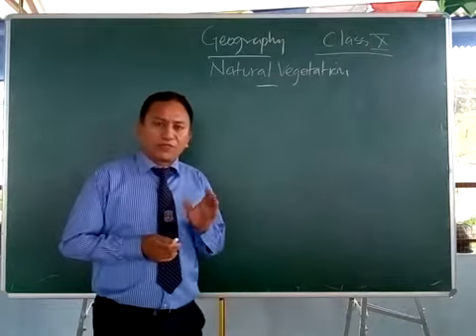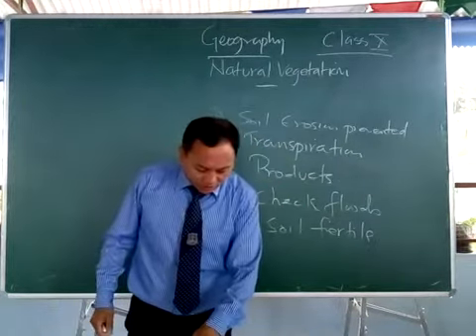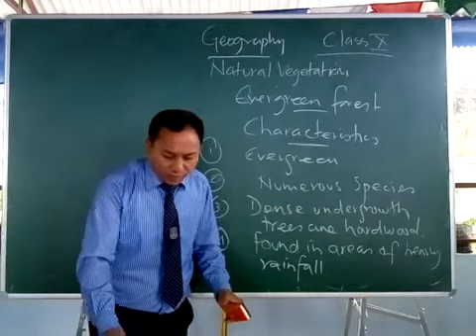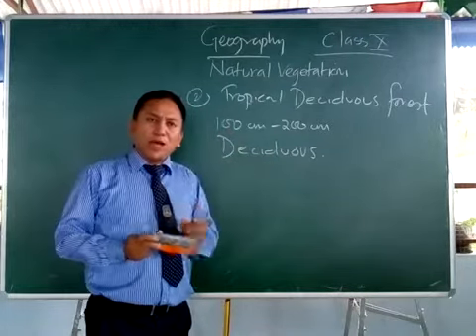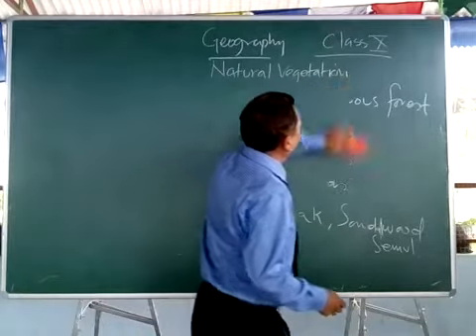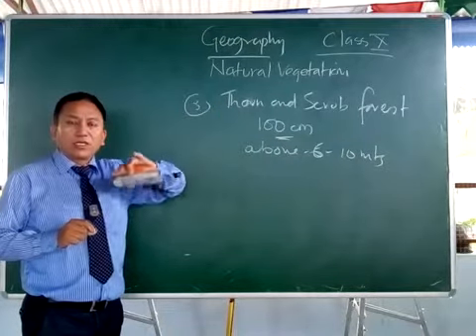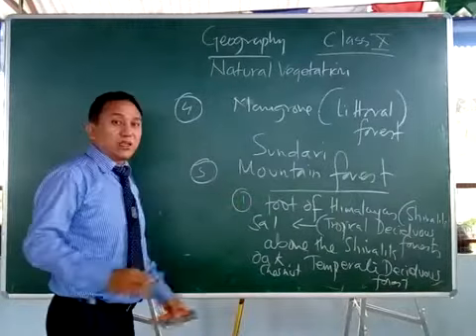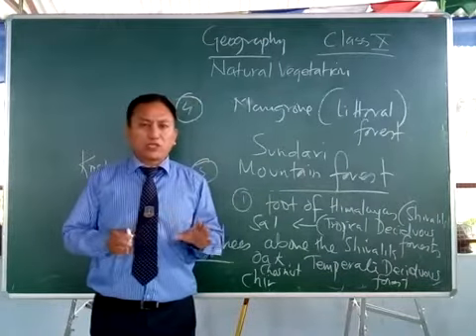Class X Geography Natural Vegetation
M/s Chumbi